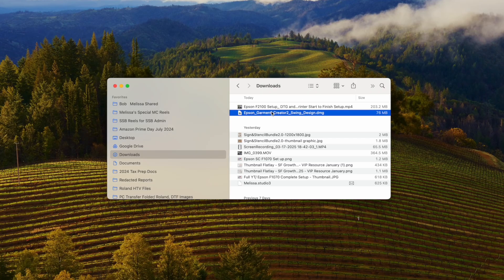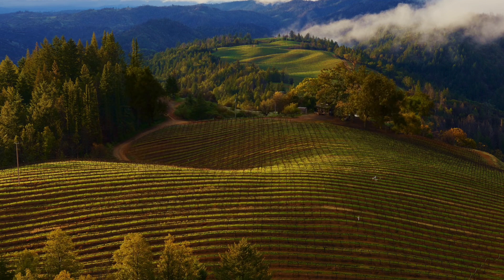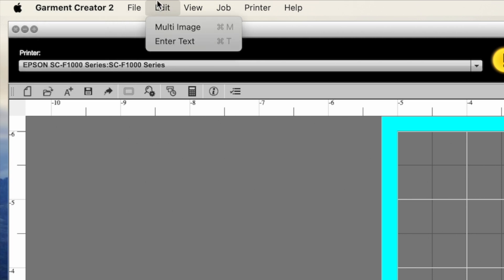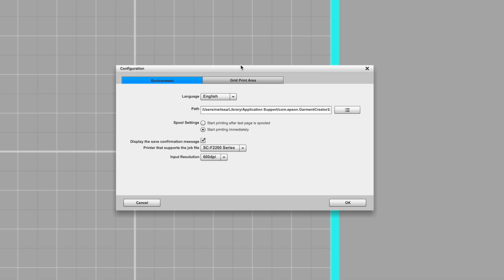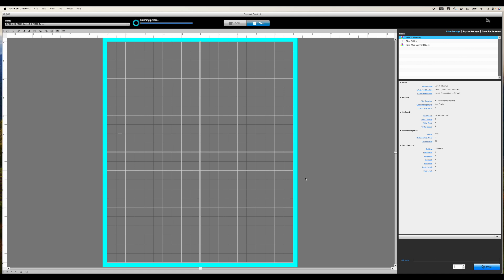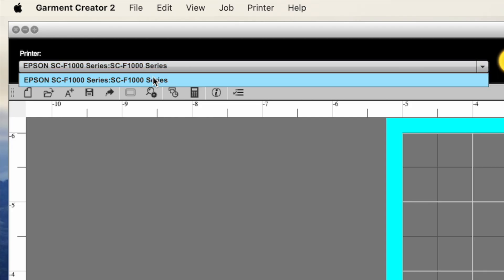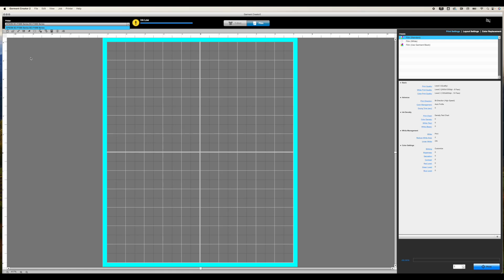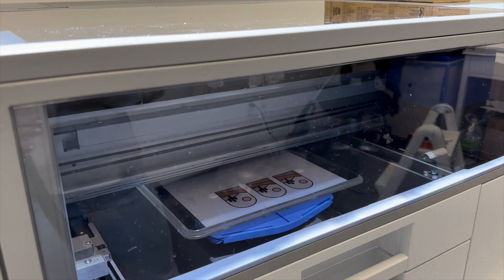Setting Up Epson Garment Creator 2 Software in 5 Minutes | F1070 F2270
💻 How to Set Up Garment Creator 2 Software for Epson F1070 & F2270 | Silhouette School 😍 Get your DTF/DTG printing software installed and configured properly in minutes!👇 DOWNLOAD Epson Garment Creator 2 Software (PC/Mac) MORE INFO and IMPORTANT LINKS!👇

In this quick tutorial, I'll show you how to download, install, and configure Garment Creator 2 - the FREE software that runs the Epson F1070 and F2270 DTF/DTG printers. This software is completely free and works on both Mac and PC!

💕 What You'll Learn:
✅ Where to download Garment Creator 2 (for free)
✅ How to install it on Mac or PC
✅ Important configuration settings to change
✅ Difference between T-shirt (DTG) and Film (DTF) modes
✅ How to get started with your first print

👉 Work Table that Fits the Epson F1070 DTF/DTG Printer

⚠️ NOTE: Garment Creator 2 is ONLY for the F1070 and F2270 printers. If you have the older F2100, you'll need the original Garment Creator software.

👏 Need 1:1 help, same day support or email assistance? Try Silhouette U 👏

It really helps us bring you more DTF/DTG tutorials!!

00:00 Introduction to Garment Creator 2 for F1070
00:30 Downloading and Installing the Software
01:15 Mac vs PC Installation Differences
01:45 First Look at the Garment Creator Interface
02:20 T-shirt vs Film Mode Explained
02:45 Changing Essential Configuration Settings
03:30 Setting Up Print Area and Quality
04:00 Ready to Use Your Software!